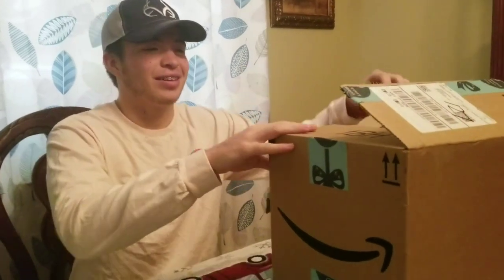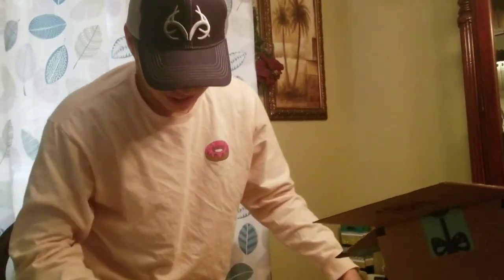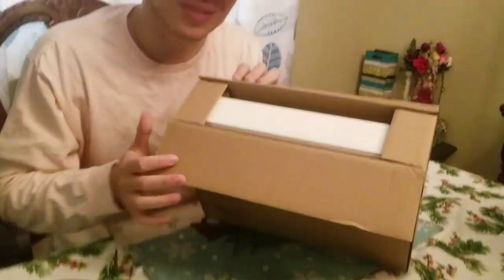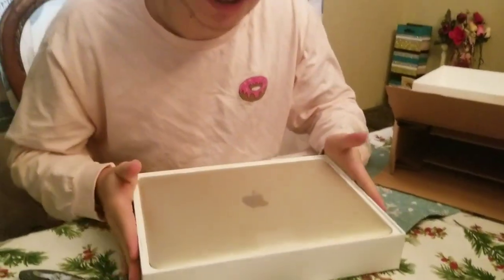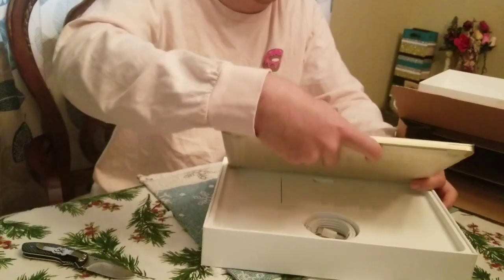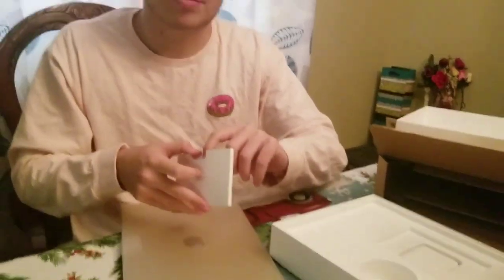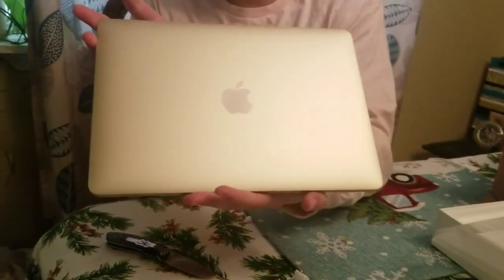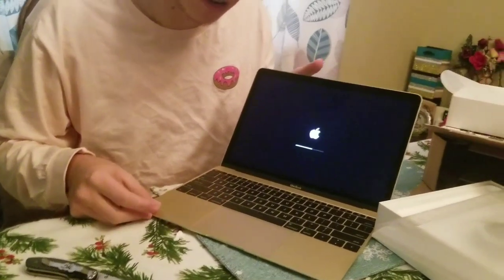UNBOXING GOLDEN MACBOOK!!!